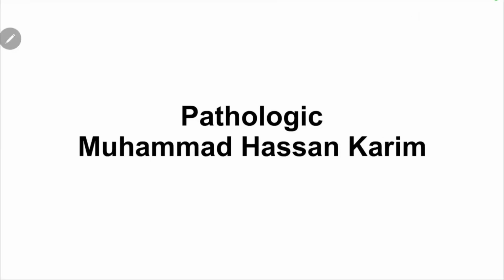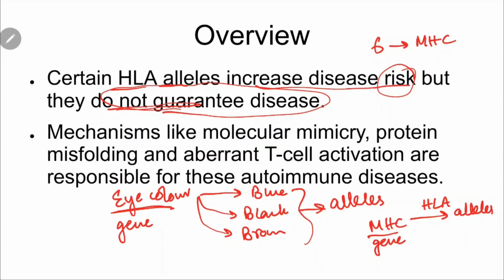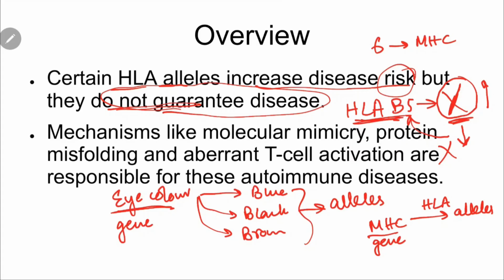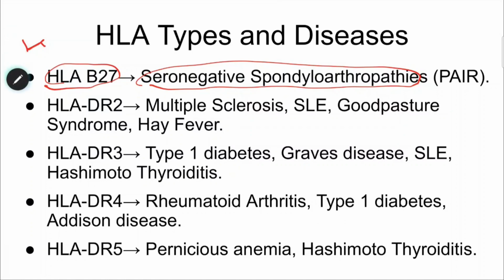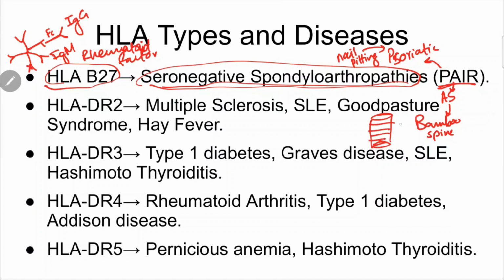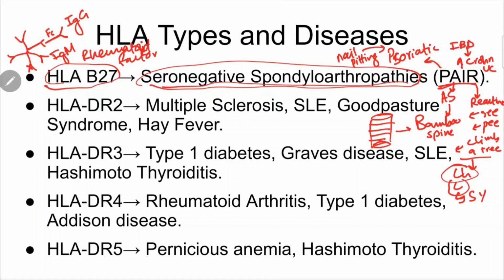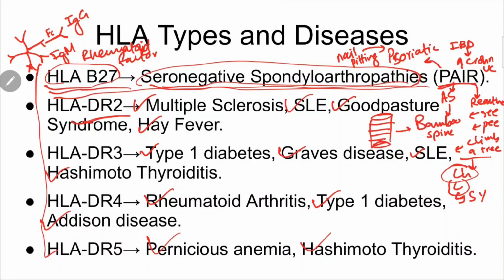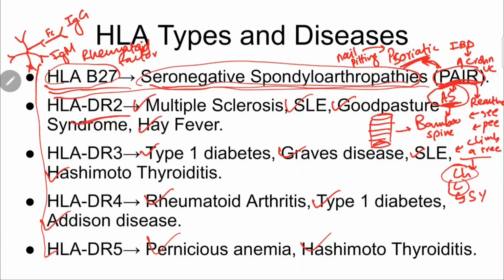HLA Subtypes and Diseases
Pathologic — High-Yield Immunology & Pathology for Medical Students & USMLE Step 1

Hi everyone!
This lecture is part of Pathologic, a high-yield medical learning project designed to simplify Immunology and Pathology for medical students and USMLE Step 1 preparation.

This resource is:
• High-yield
• Beginner-friendly
• USMLE Step 1 focused
• Constantly updated

More chapters will be added soon, including:
• Biochemistry
• Genetics
• Microbiology
• Systemic Pathology

📌 These lectures are designed to complement the Pathologic book and help you build strong foundational concepts.

If you found this helpful, consider:
• Sharing with fellow medical students

This material is provided for free educational purposes only.

You are welcome to download and use this resource for personal study and learning.